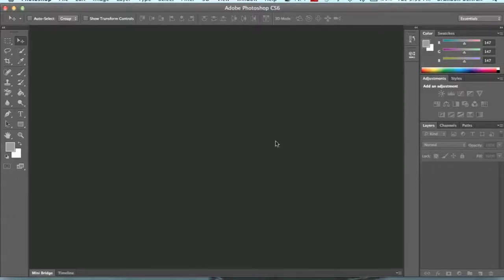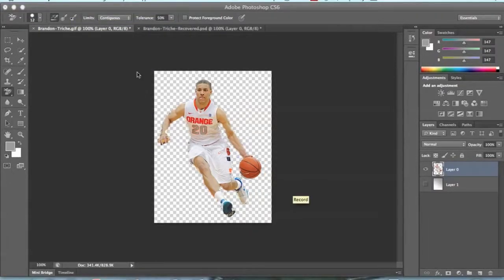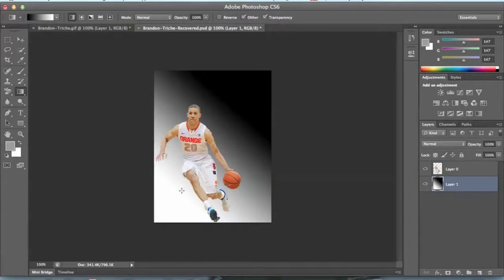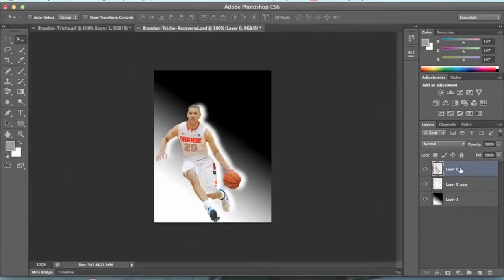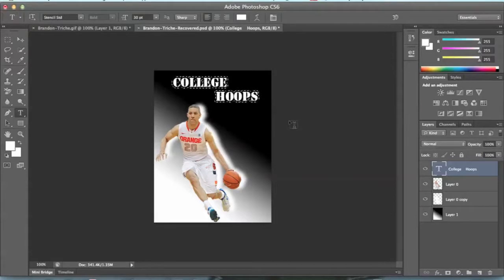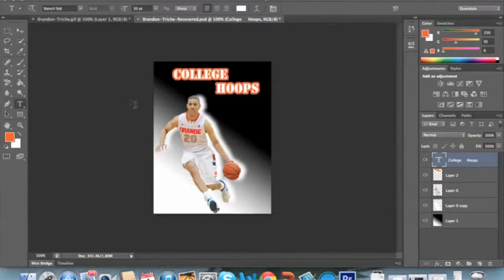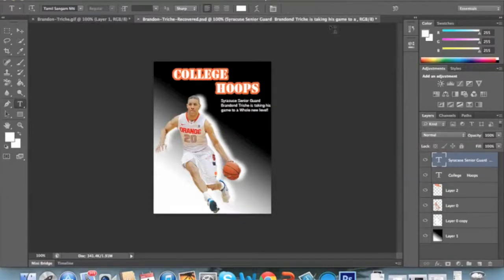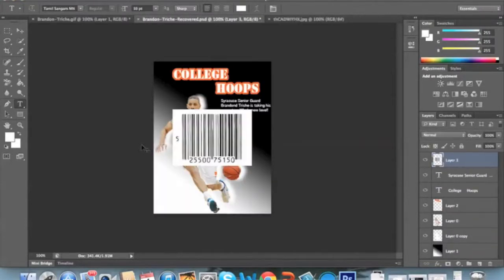Photoshop: Making a Magazine Cover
This video will show you how create your very own magazine cover using Photoshop CS6.